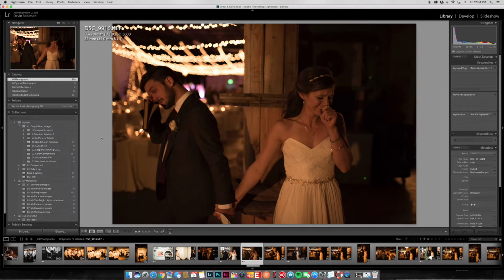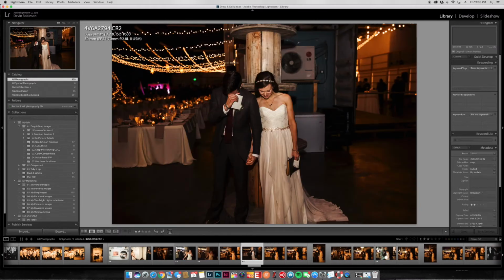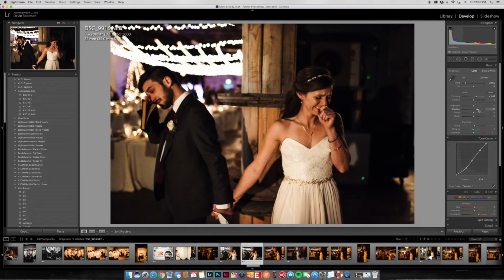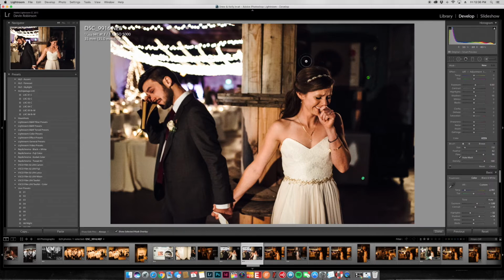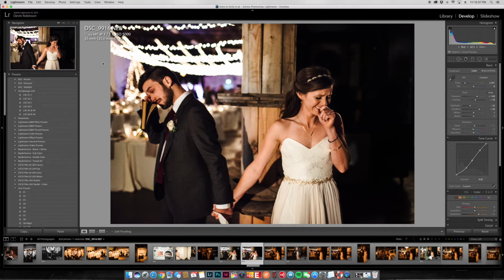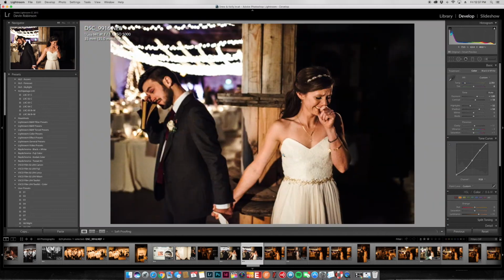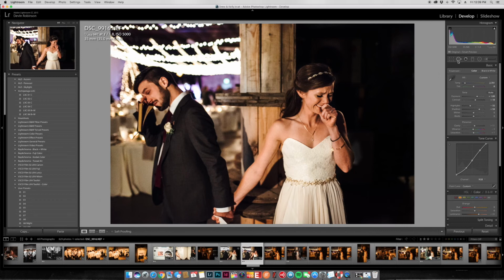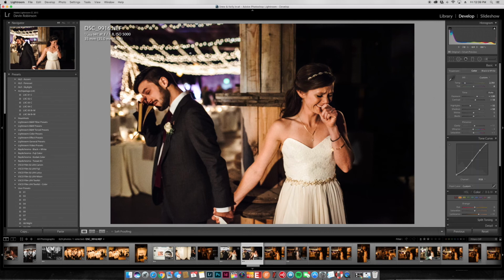How We Shot It #4 - Hi ISO Dark moments shooting with Nikon D750